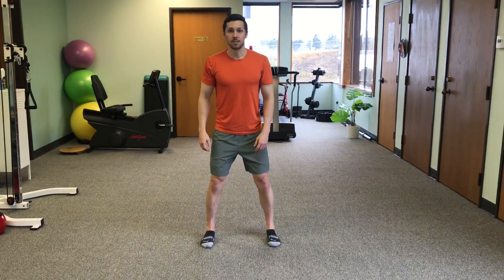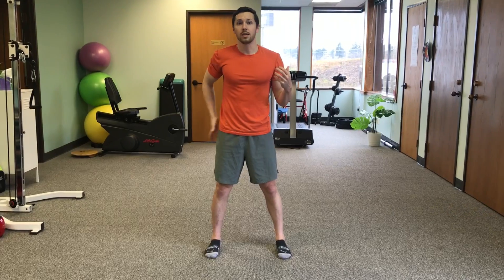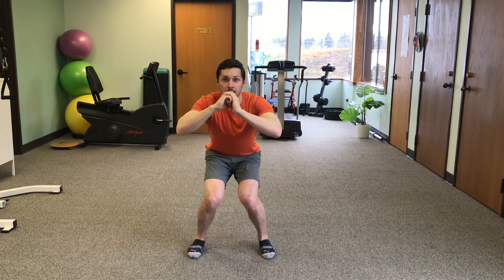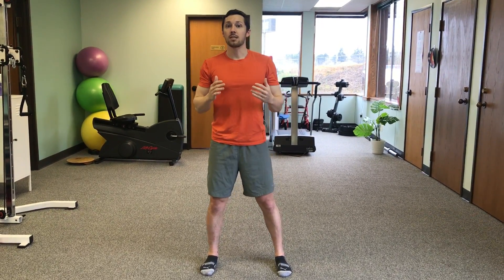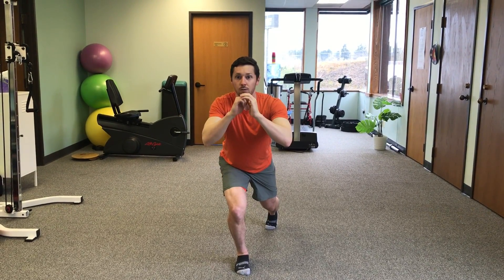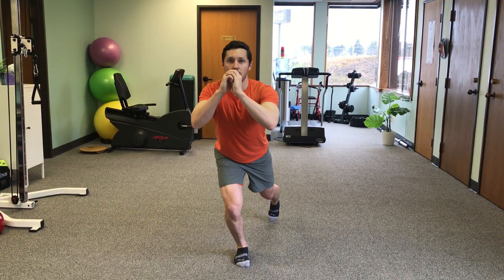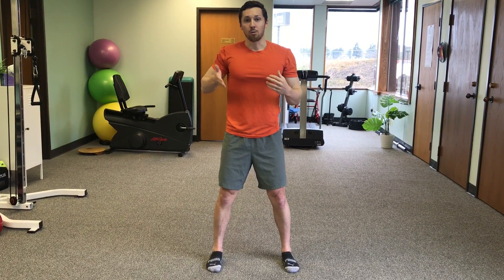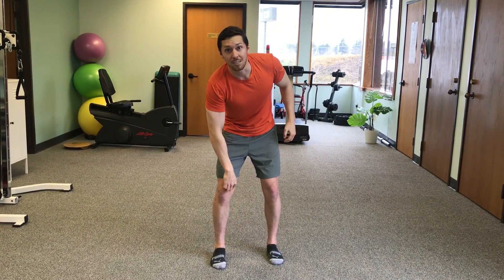Fast tip for a better double and single leg squat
Squats are one of the most important and most effective exercises that you can do, but it's important to make sure your squat form doesn't promote bad habits at your hips and knees.